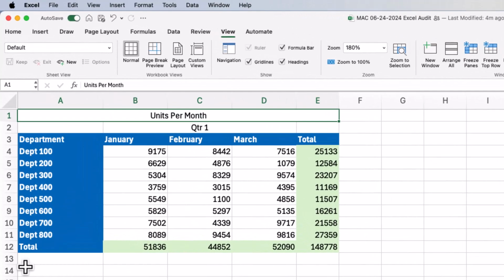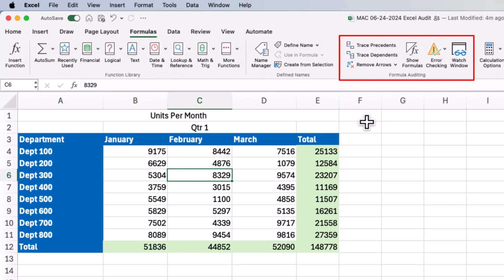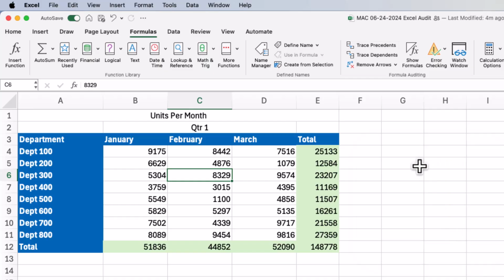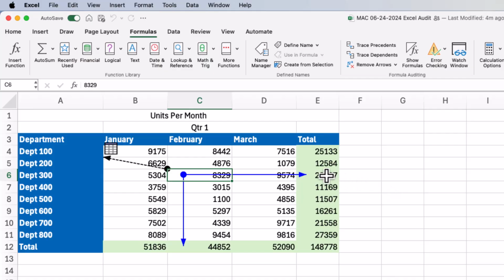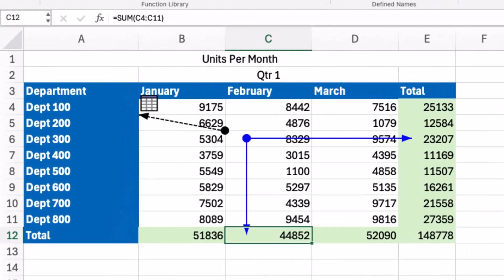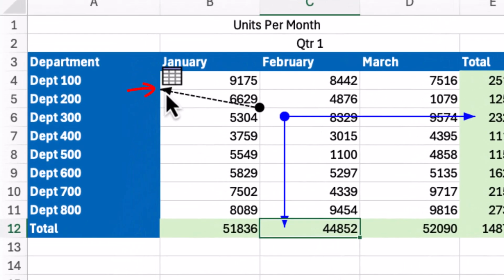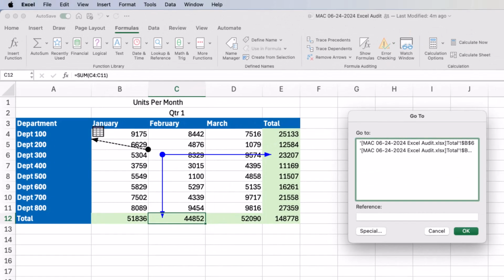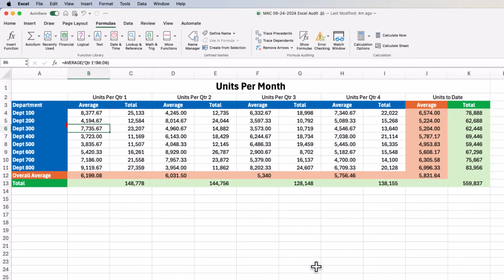How to Audit Formulas in Excel MAC Version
💻MAC Stop Guessing Which Cells Are Linked
You change one cell and suddenly everything looks off. It’s frustrating when a simple update causes formulas to break, totals to shift, and reports to go sideways. That’s because hidden connections between cells aren’t always easy to spot. But what if you could see exactly which formulas are feeding into and depending on each other in just a few clicks? This 60-second video shows how to bring clarity to the chaos hiding behind your spreadsheet cells.